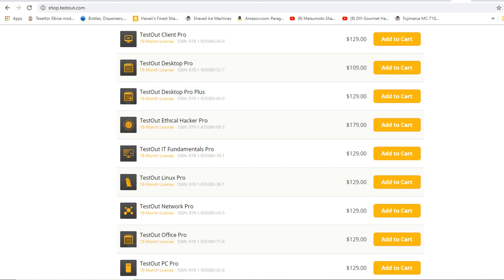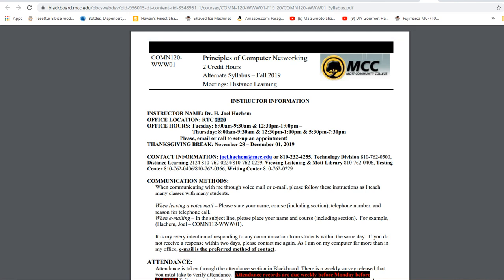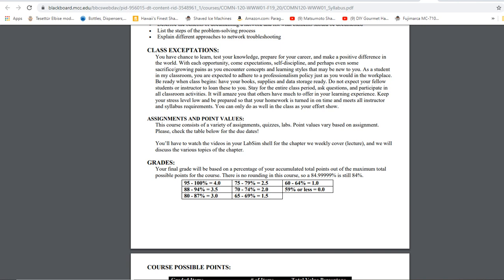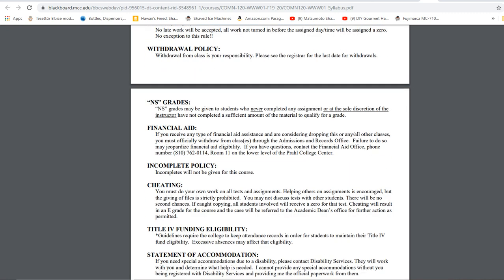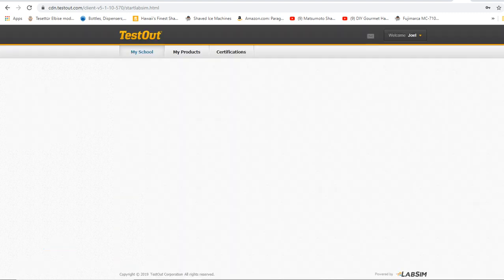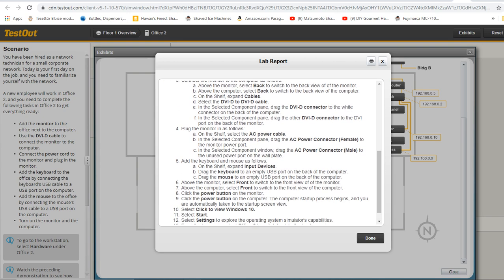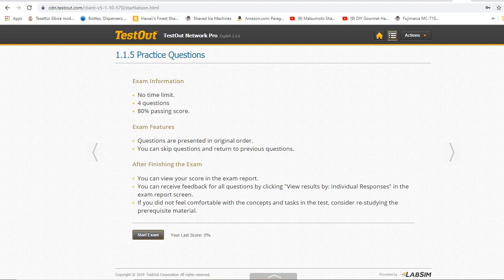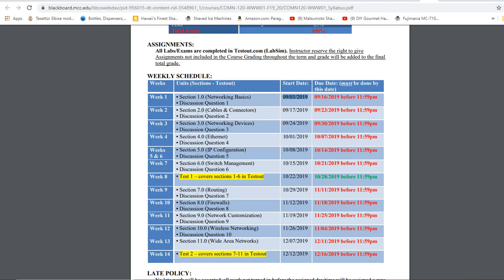COMN120 WWW01 Fall19 Orientation